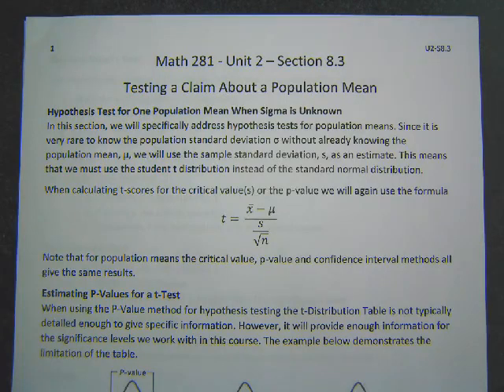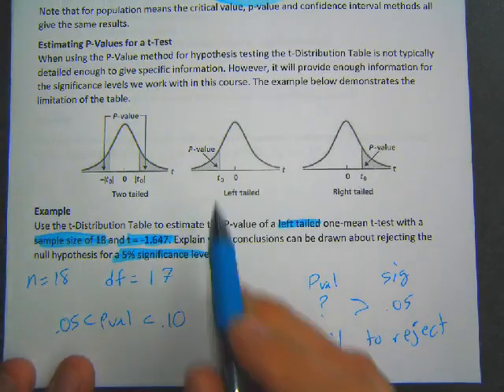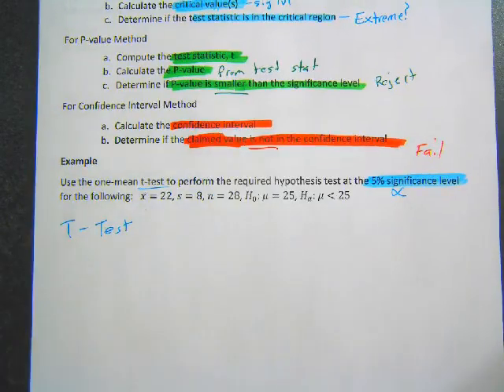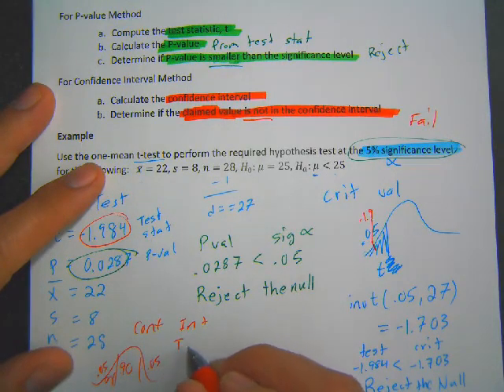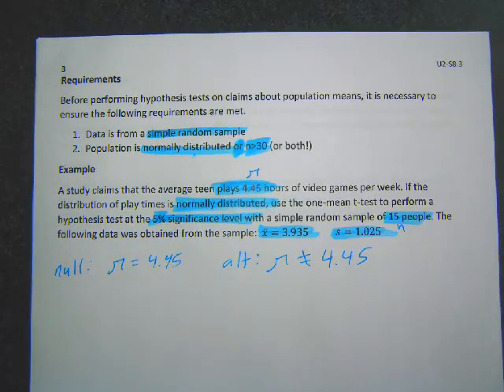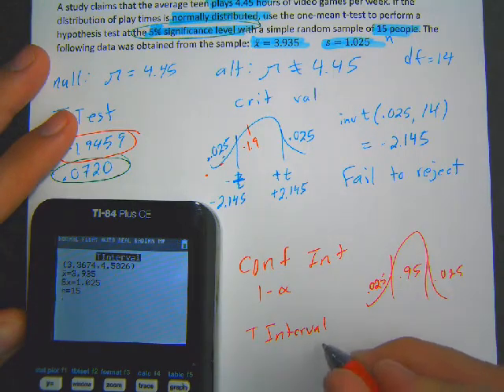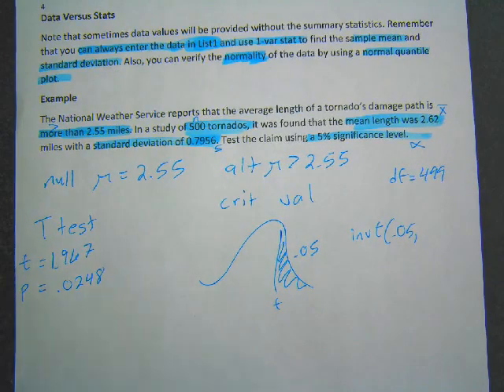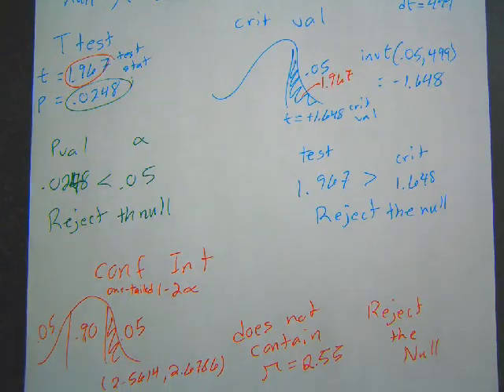Math 281 Sec 8.3 Hypothesis Testing Population Mean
Video lecture for intro to statistics. In this video we cover how to perform a hypothesis test for population means when the population standard deviation is unknown.